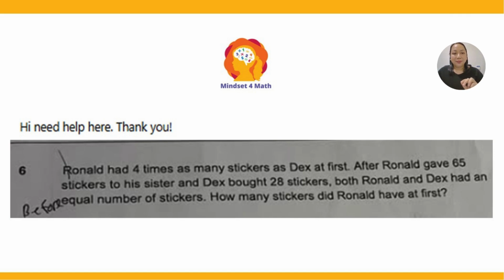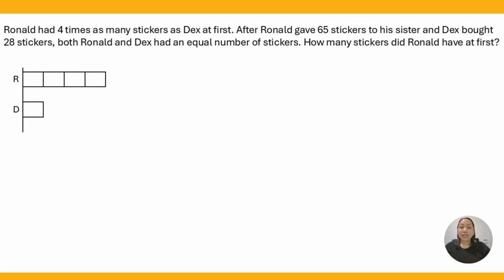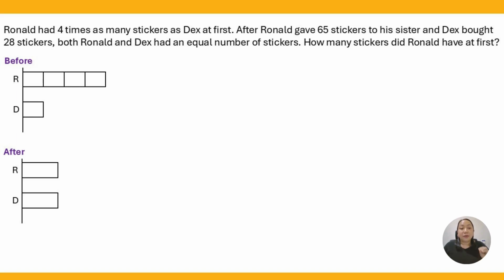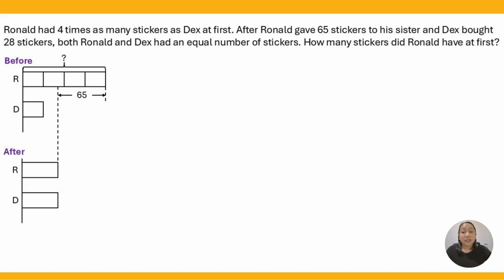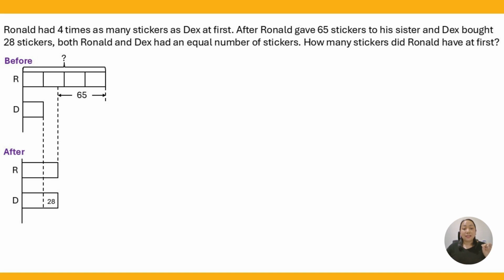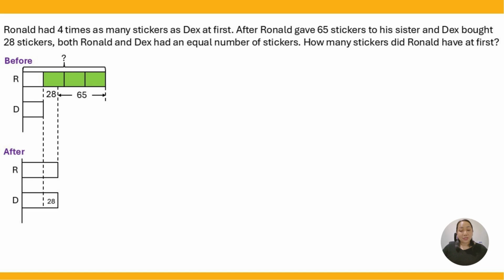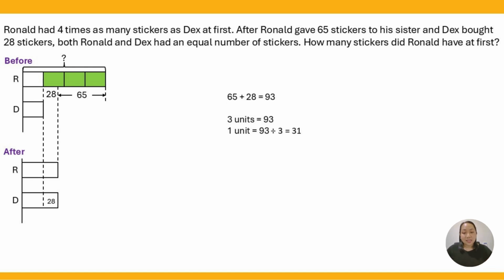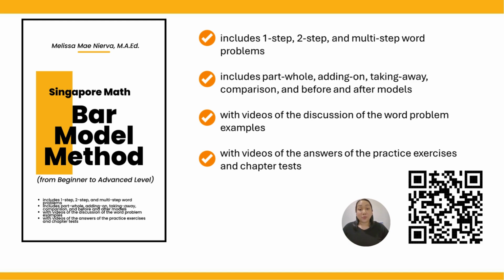SINGAPORE MATH BAR MODEL METHOD 5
If your children/students find it difficult to understand and analyze math word problems, let them visualize them using the Singapore Math bar model method.

Let us solve this:

Ronald had 4 times as many stickers as Dex at first. After Ronald gave 65 stickers to his sister and Dex bought 28 stickers, both Ronald and Dex had an equal number of stickers. How many stickers did Ronald have at first?

Learn how to teach children how to solve word problems using bar models. Enroll in our on-demand webinar for parents and teachers:

Help children master bar modeling with the Singapore Math Bar Model Method e-book or printed book.